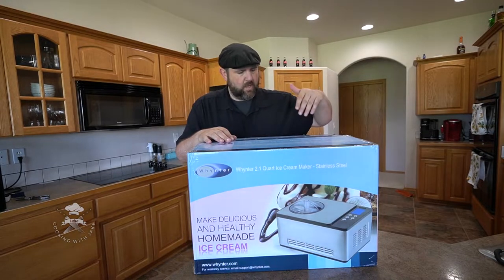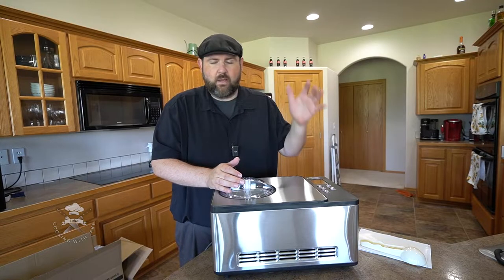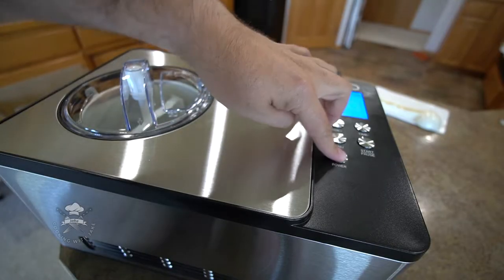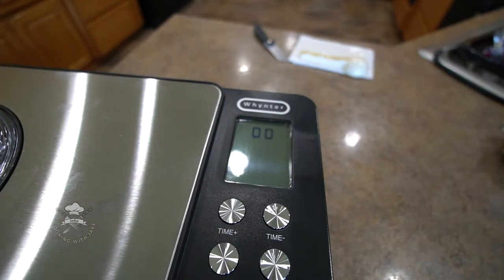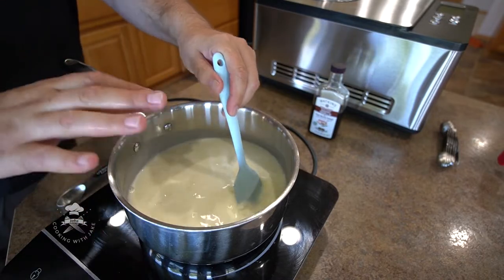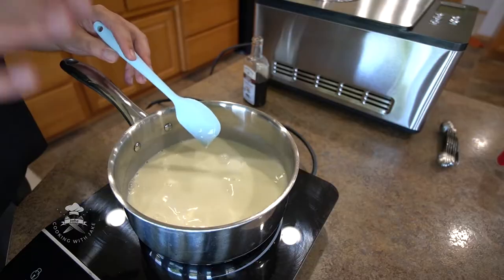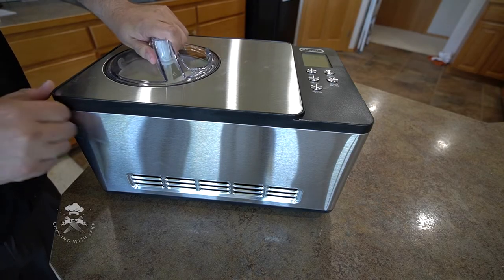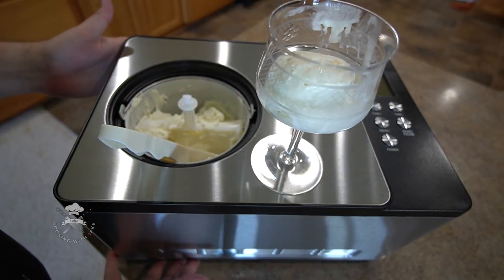Whynter ICM-200LS Automatic Ice Cream Maker 2 Quart Capacity Stainless Stee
You can grab one on Amazon

This machine looks great and works great. No need for salt or even pre-freezing bowls. This one has a compressor built it and freezes while it churns.